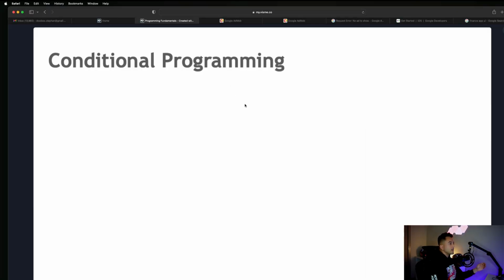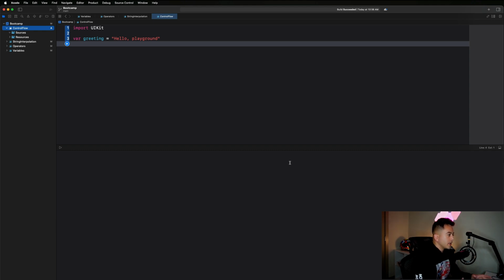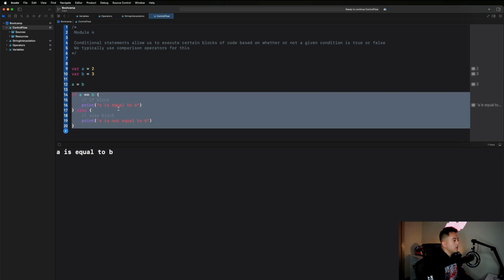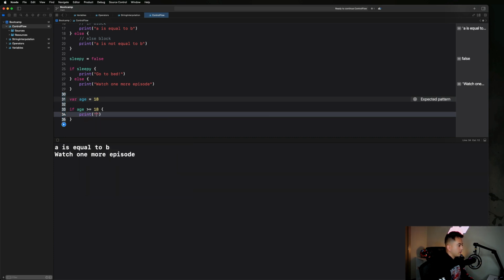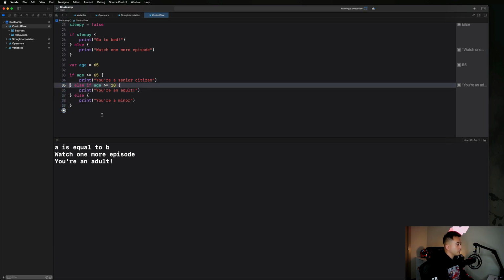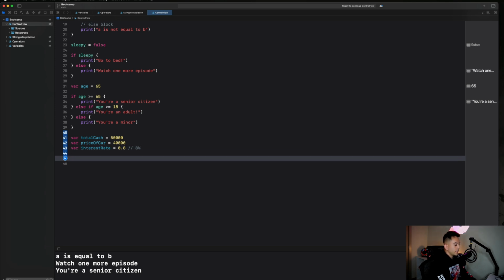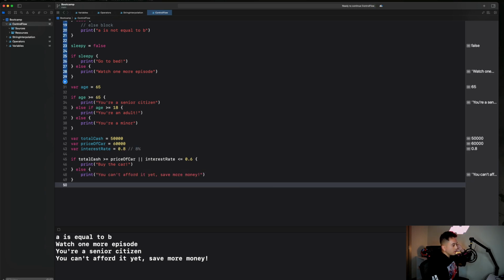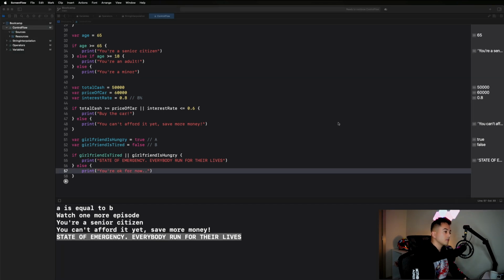🔴 Control Flow & Logic | Module 4 | Programming Fundamentals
In this video we cover the basics of control flow and conditional programming.